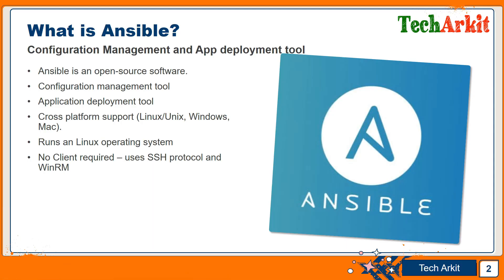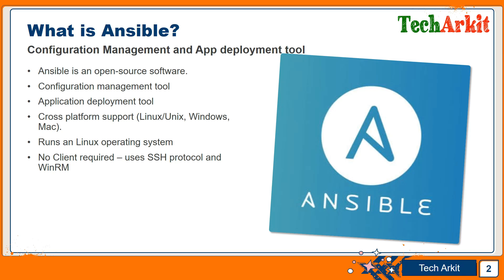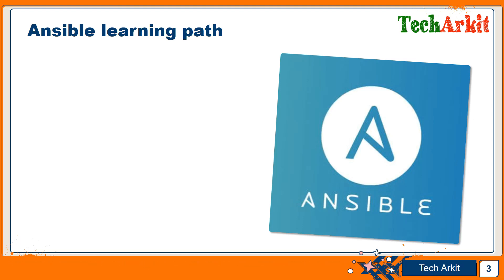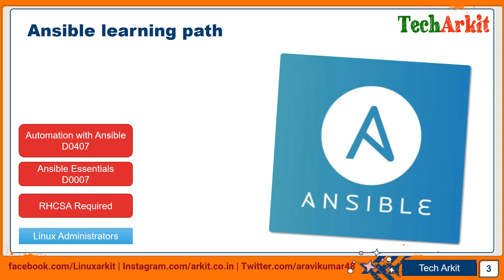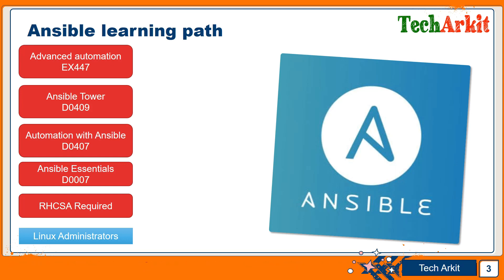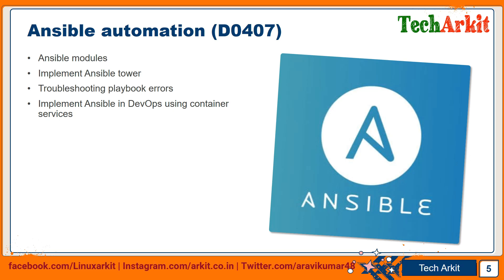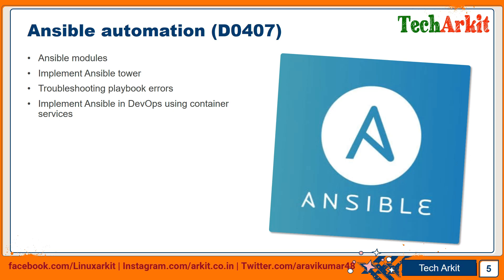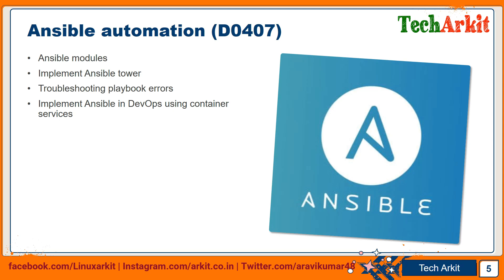Ansible Automation Course D0407 | Class #1 | Tech Arkit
Automation with ansible course content, syllabus. In this video explained

1. What is Ansible
2. Ansible Learning path
3. Automation with ansible course content
4. Cost for course